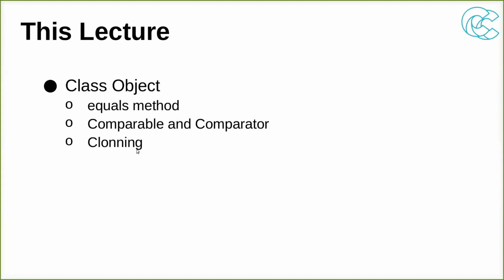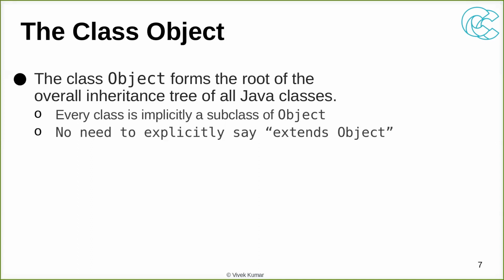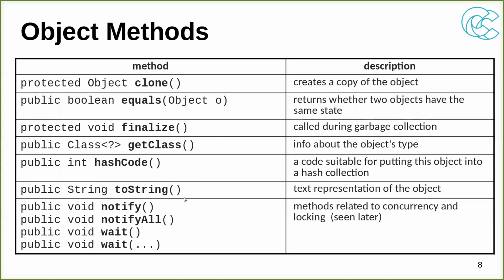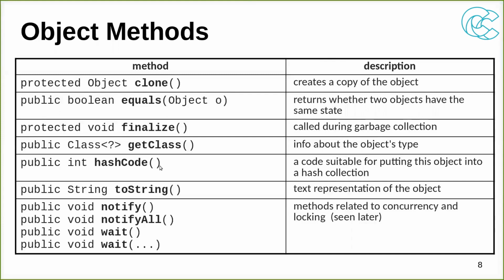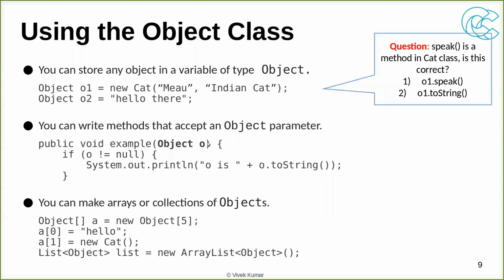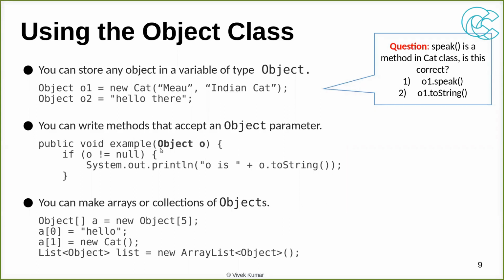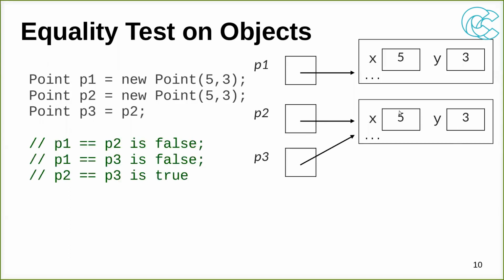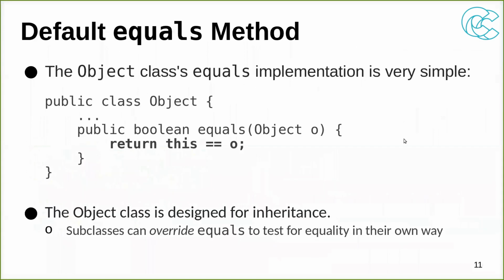The Object classes Part - 1 | Lec 14 | Advanced Programming(AP)